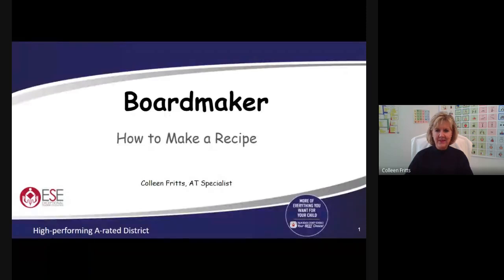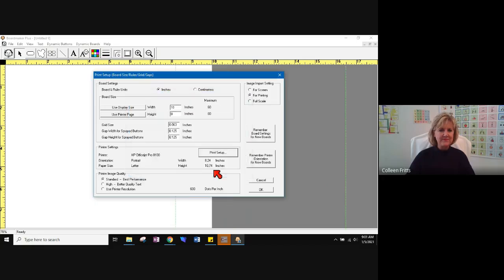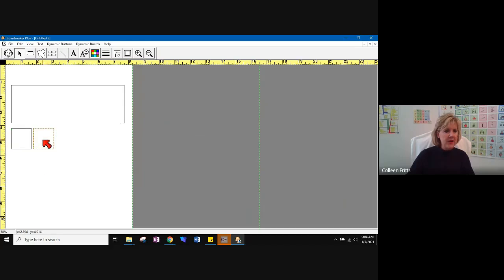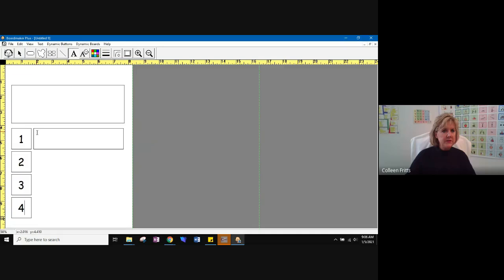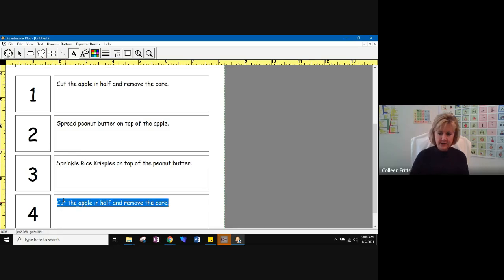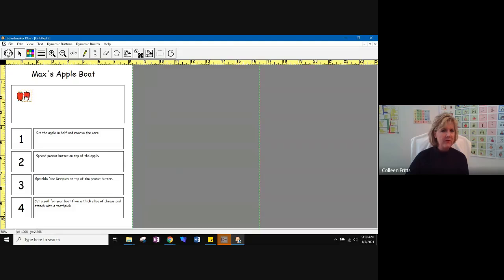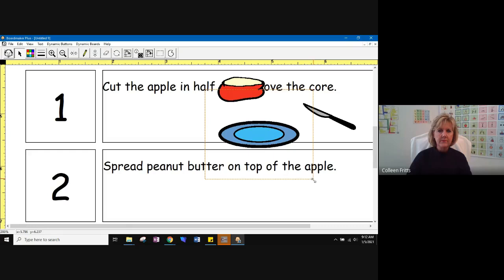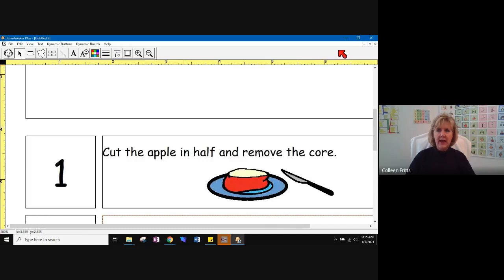Boardmaker How to Make a Recipe Card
Learn how to make a recipe card using Boardmaker software.